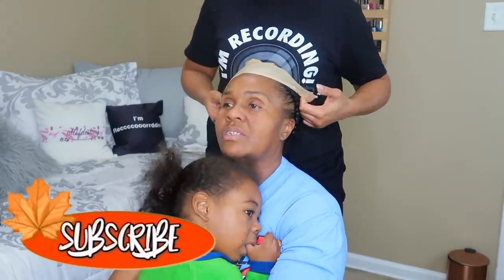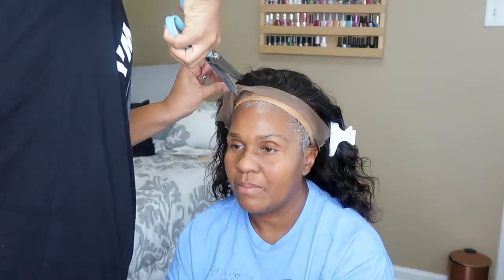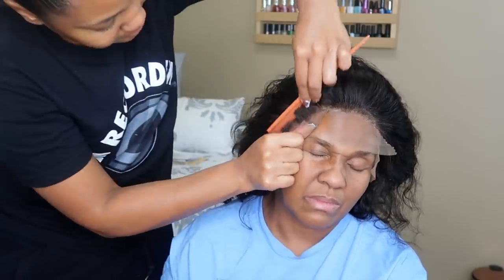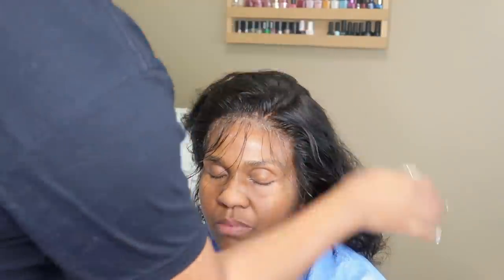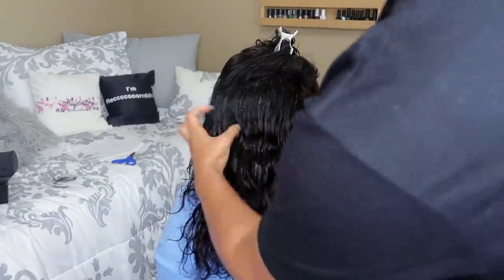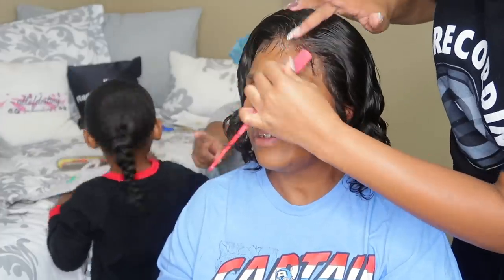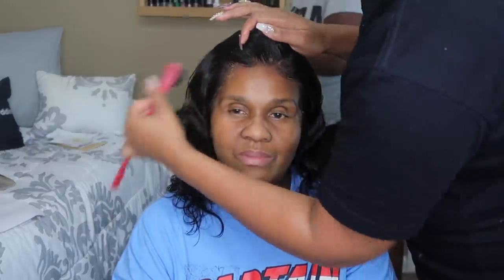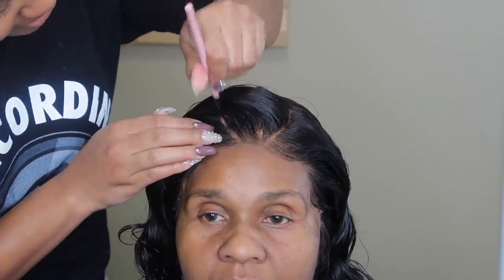MOM MAKEOVER » HAIR TRANSFORMATION | WowAfrican ($129)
Decided to switch up and spice up my mom's look for fall. I hope you enjoy this start to finish hair transformation / wig installation video.

12in 150% Density Natural Wave Brazilian Virgin 360 BOB Lace Wig[WCS176]
Length: 12in
Density: 150%
Pre-plucked hairline

WowAfrican improved 360 frontal wigs with the Pre-plucked hairline, bleached knots, and an extra removable adjustable strap. Easy to wear wigs at a reasonable price!

You also can order the US store wigs online, you will receive hair within 3 working days!

Address:
WowAfrican
United States
Open: Mon-Friday PST 9:00am -5:00pm
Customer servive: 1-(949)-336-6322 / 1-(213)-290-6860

❤F A Q ' S  & FILMING INFO❤

Destiny
28 | Memphis, TN
Canon G7x Mark ii
Neewer 18" Dimmable Fluorescent Ring Light Kit

ᶫᵒᵛᵉᵧₒᵤ
allofdestiny ❤